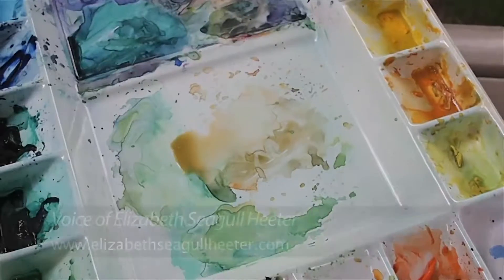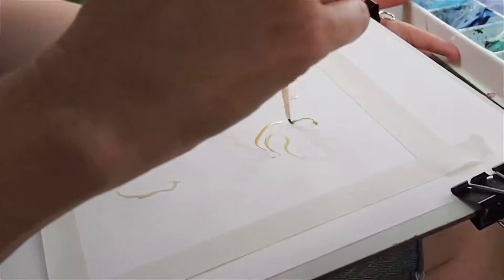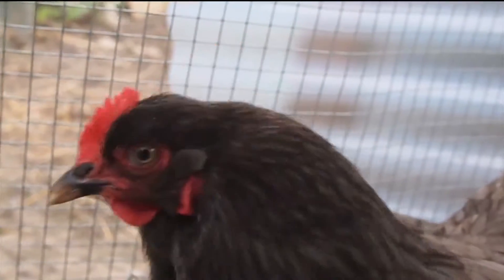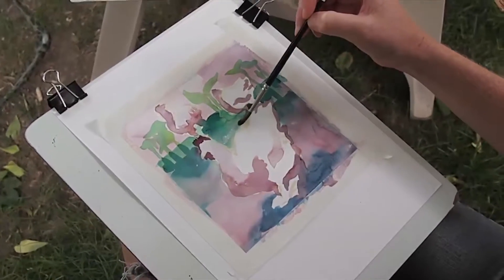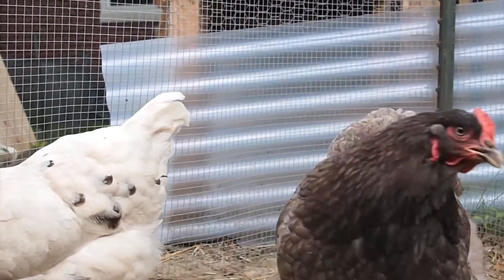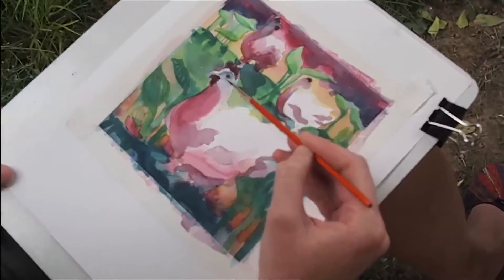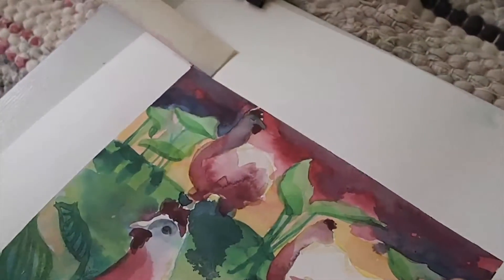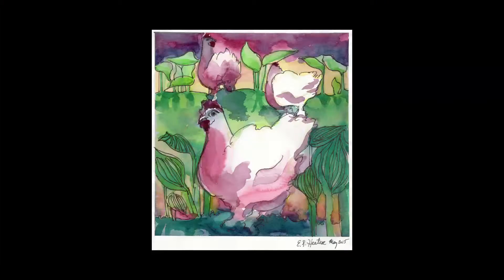Painting Chickens in the Backyard - Coop-side Live Action!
A watercolor demonstration, ways of seeing shapes and lines, and our lovely backyard hens.